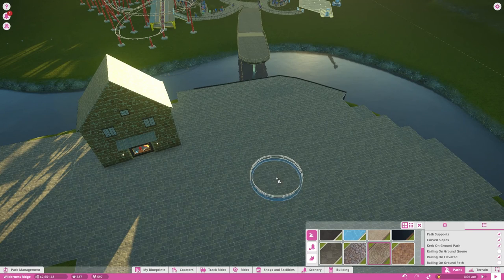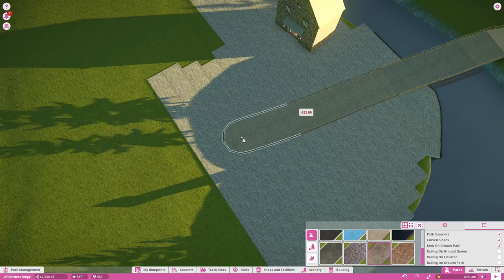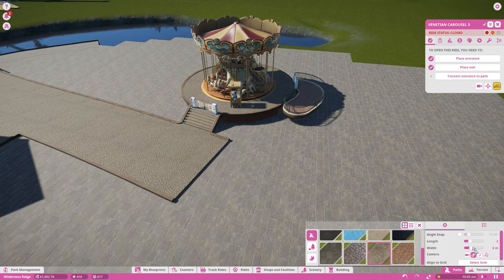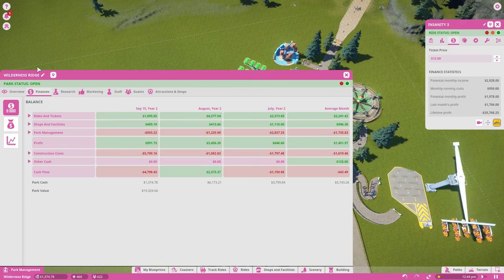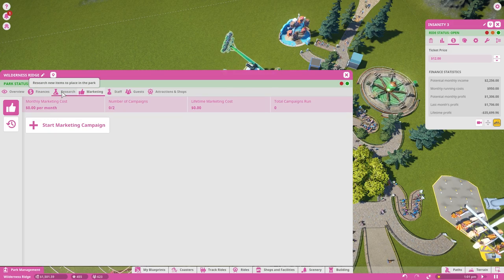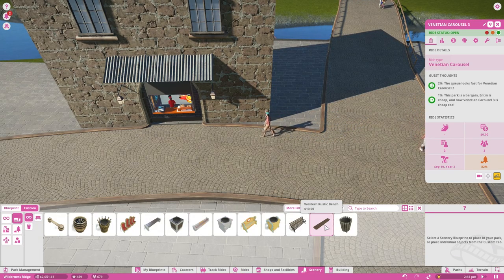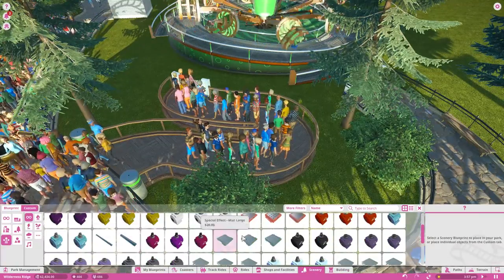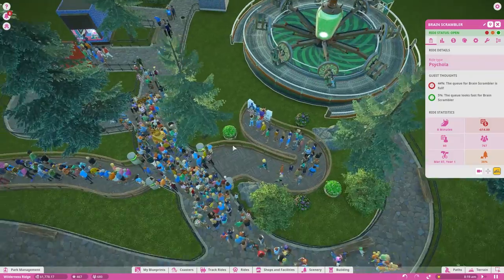Planet Coaster Challenge Mode Episode 04 | Building a Ground With Roof Tiles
I hope this was at least a little helpful to you guys so you don’t have to go through the pain of making my mistakes when doing something like this. :)  Please leave a comment letting me know if there’s anything specific you’d like to see!

Planet Coaster is currently in the stage of Alpha 3. It is being developed by Frontier and is a spiritual successor to RollerCoaster Tycoon 3. It is already incredibly polished and fun to play, beautiful graphics with great tools for making custom buildings and scenery. And of course, roller coasters! The roller coaster building tool is very intuitive and easy to use in order to make the roller coaster or theme park of your dreams! Planet Coaster’s official release date is November 17, 2016.